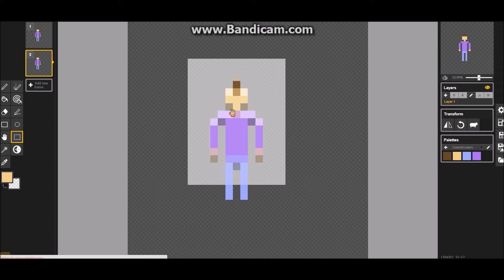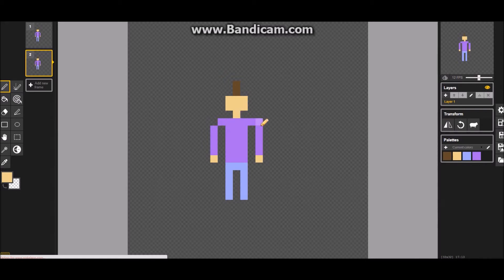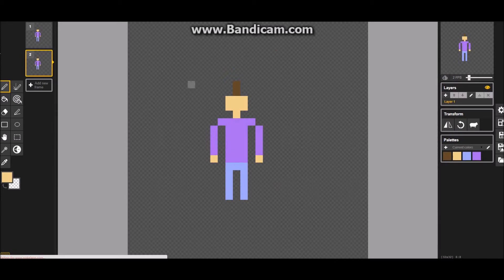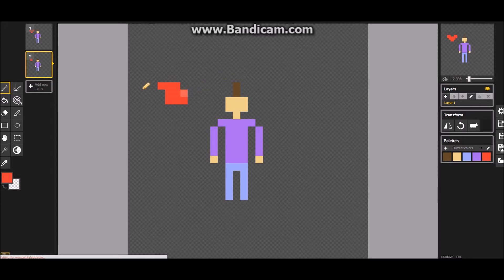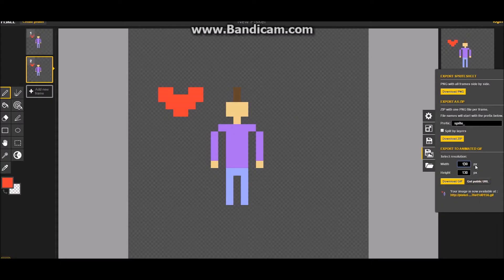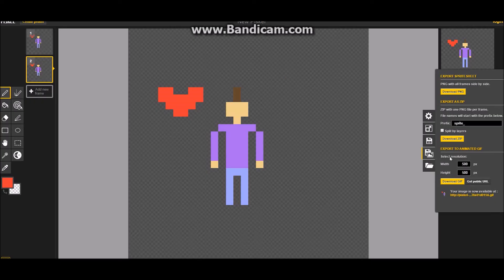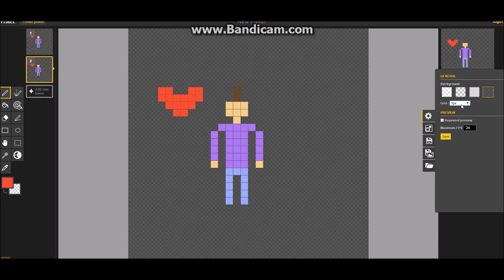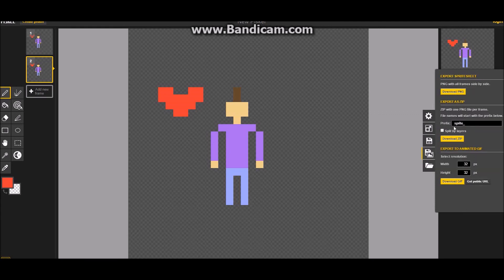Simple 8-Bit Pixel Tutorial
My voice is so deep and dark, and monotone and meh because just woke up .-. Site is called "Piskel", if you couldn't read that.
I DO know how to do animations via other programs (GIMP is what started me) but I prefer this site since it's so friendly.